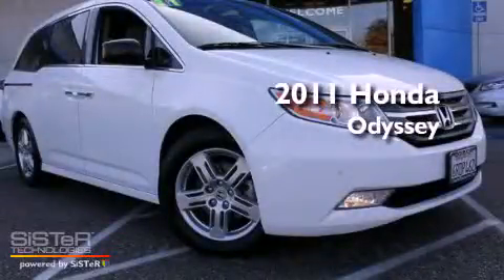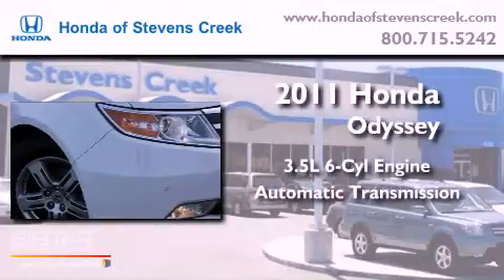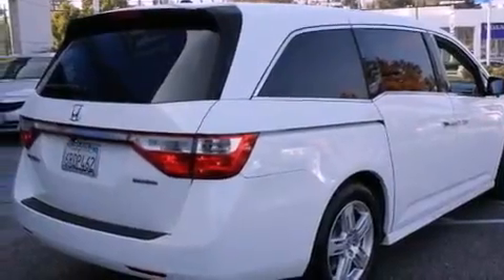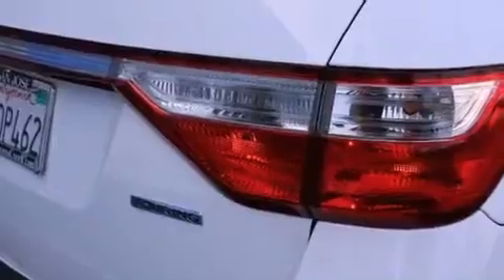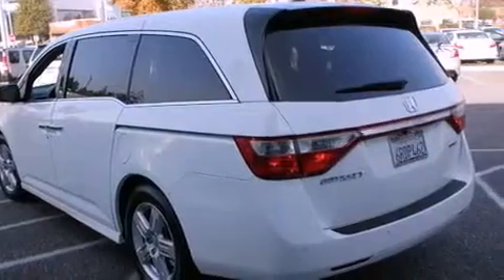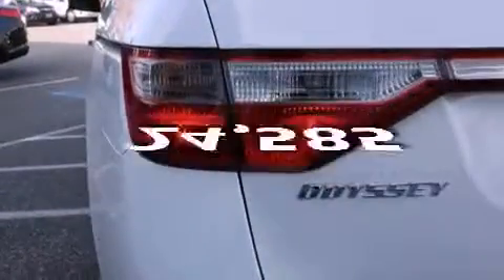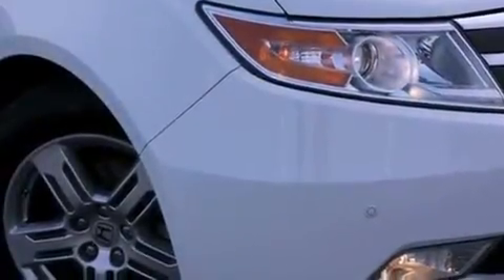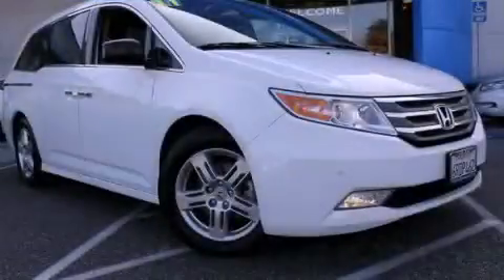2011 Honda Odyssey San Jose CA 95129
Year : 2011

 Make : Honda

 Model : Odyssey

 Engine : 3.5L V-6 cyl

 Miles : 24,585

 4590 Stevens Creek Boulevard

 Pre-Owned 2011 Honda Odyssey San Jose CA